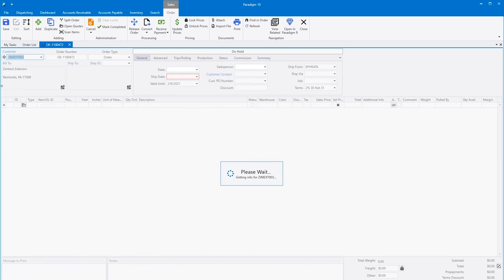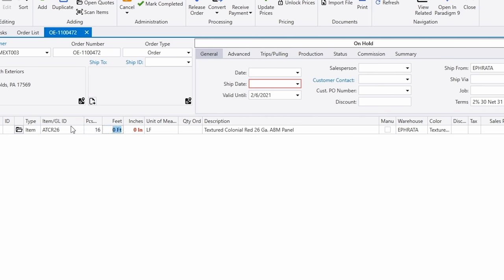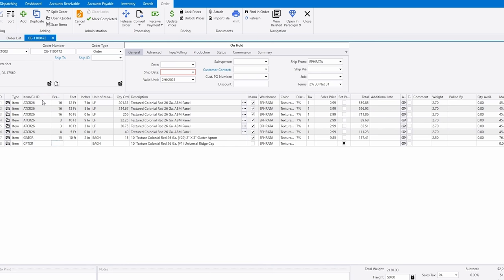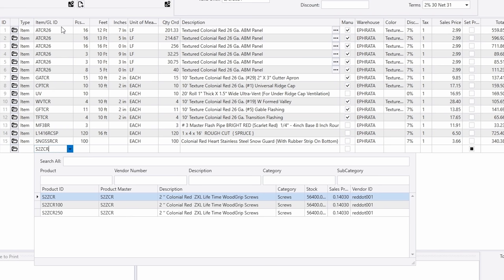Snowstorm - A Film About a Metal Roof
What started as a simple re-roof, turns into a pending disaster when a snowstorm threatens to unleash its forces on the compromised roof.  Can the contractor get his supplies in time to avoid catastrophe?

Get a behind-the-scenes look at the inner-workings of A.B. Martin Roofing Supply as they strive to supply Zimtech Exteriors with a real metal roof for a real house before a real snowstorm.

Special Thanks to the team at ZimTech Exteriors and A.B. Martin Roofing Supply

Filmed on location in Ephrata, Pennsylvania

Shot on the BMPCC 6K, Canon 5D Mark IV, DJI Phantom 4 Pro+, and the GoPro Hero 6

Is a metal roof way more expensive than shingles?

Is a metal roof heavier than shingles?

Will Shingles or Metal cost me the most?